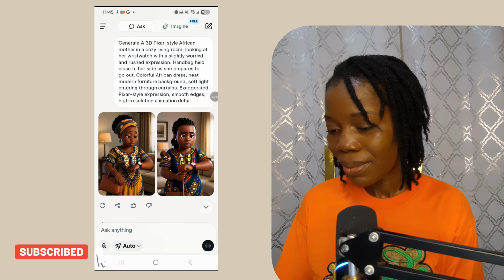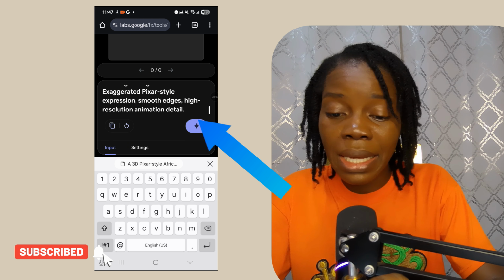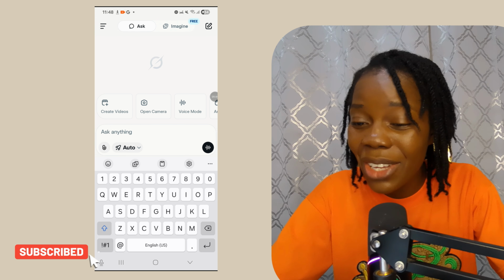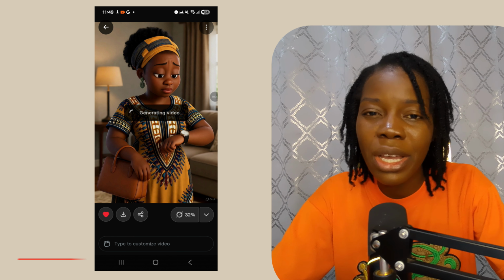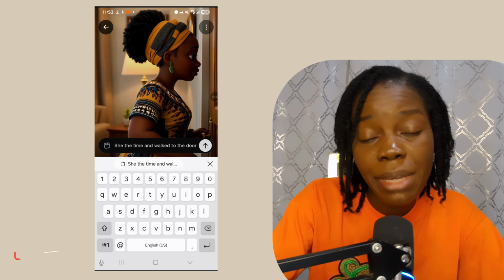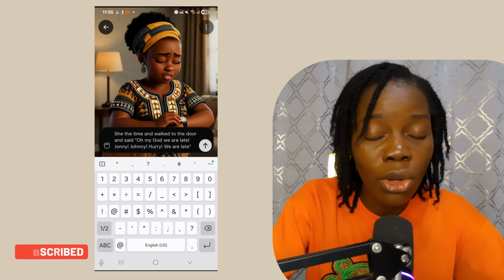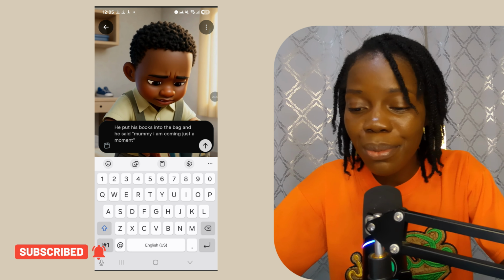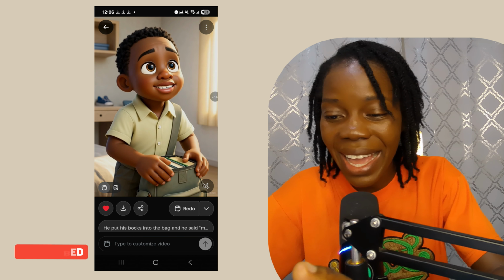How to make your pictures and avatars talk using 100% FREE AI apps—no editing required!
Learn how to make your pictures and avatars talk using 100% FREE AI apps — no editing skills or paid software required!
In this step-by-step tutorial, I’ll show you how to turn any photo or avatar into a realistic talking video using free AI tools. You’ll learn how to:

✅ Make your photo or character move and talk naturally
✅ Add lifelike voiceovers using free AI voice tools
✅ Create engaging short videos for YouTube, TikTok, or Reels
✅ Do it all without complicated editing or expensive subscriptions

📌 Free tools used in this tutorial:
1️⃣ ChatGPT – for generating voice scripts
2️⃣ Grok AI
3.    ImageFX

Beginners who want to create AI videos fast